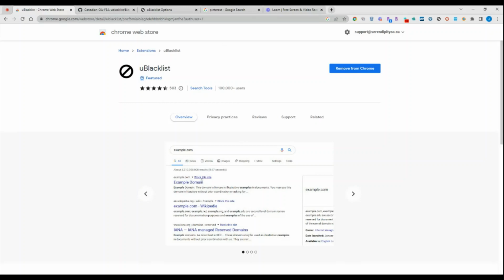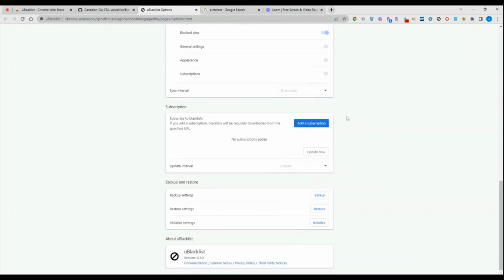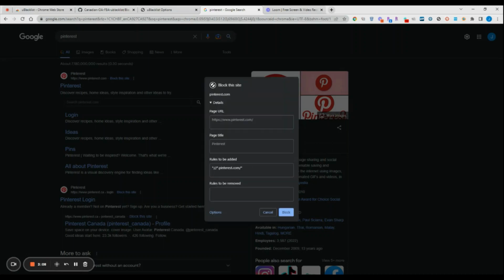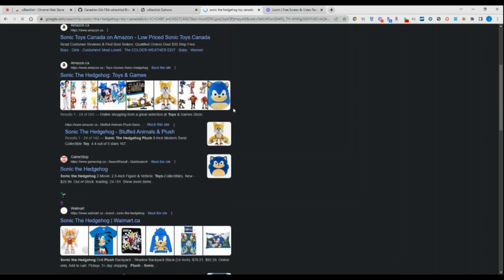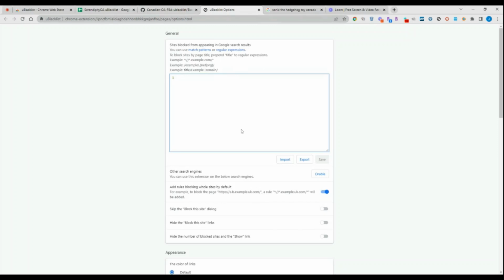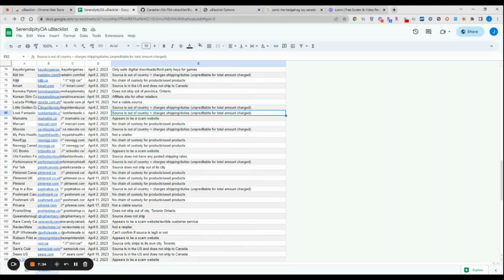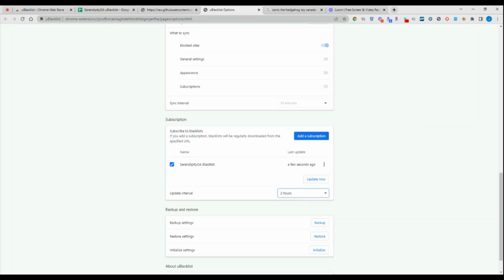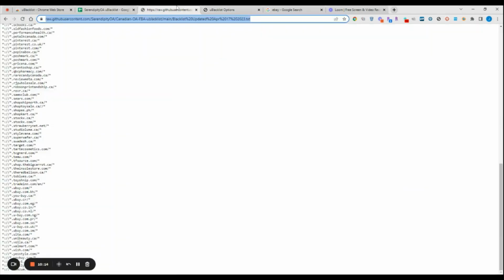How to Use uBlacklist Chrome Extension to Remove Junk Website for More Efficient OA Sourcing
SerendipityOA is an Amazon FBA lead list company and public community specifically built for Canadians selling on the Amazon FBA platform.